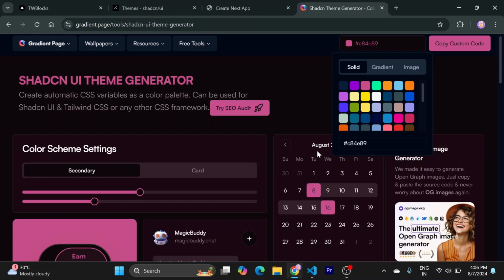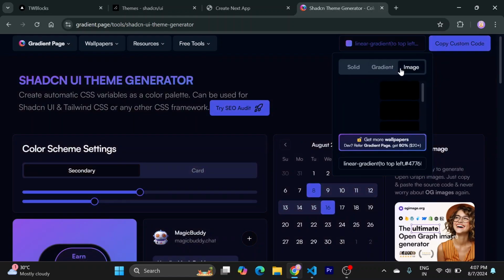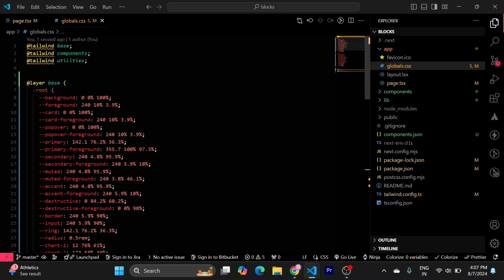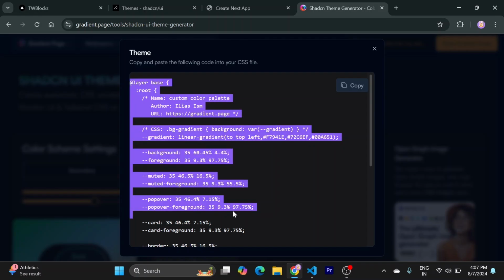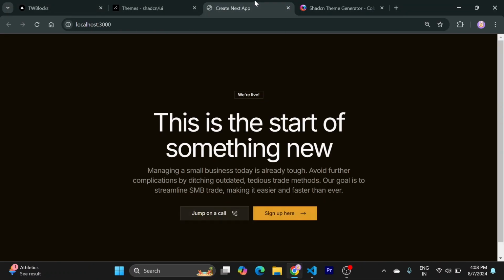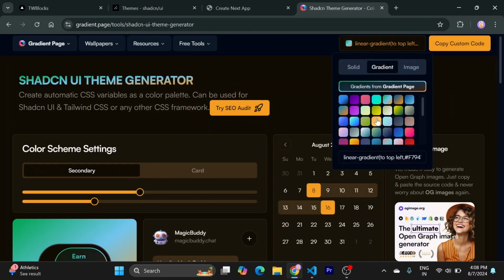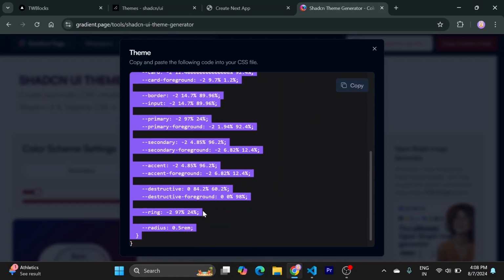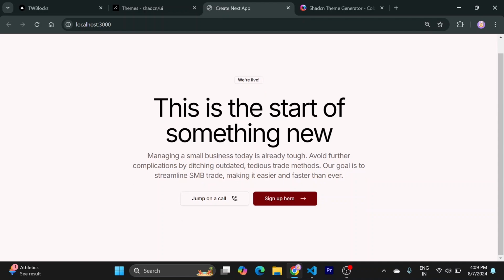Theme generator for ShadCN | Tailwind css | Nextjs | reactjs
Tired of spending hours designing your ShadCN and Tailwind CSS themes? Introducing Gradient page , the ultimate theme generator! 🚀
This video will show you how to effortlessly create stunning and custom ShadCN and Tailwind CSS themes in seconds. Watch as we dive into the website's features, explore a variety of theme options, and build a beautiful UI together.

Key features:

Instant theme generation
Customizable color palettes
Pre-built component styles
Responsive design
Easy integration into your projects
Save time, boost productivity, and elevate your web design game!